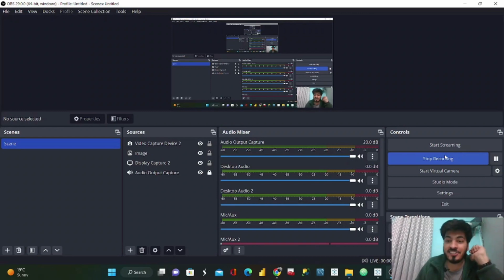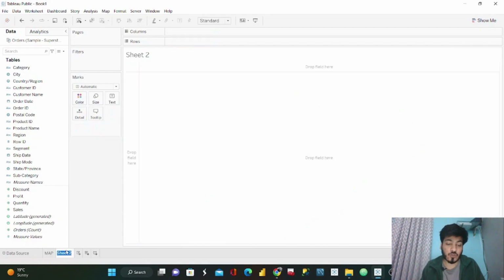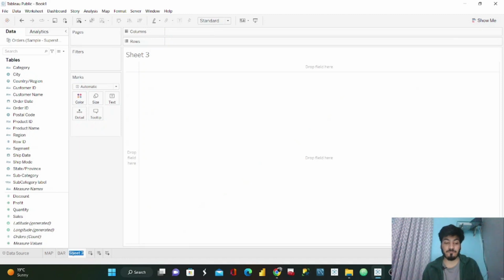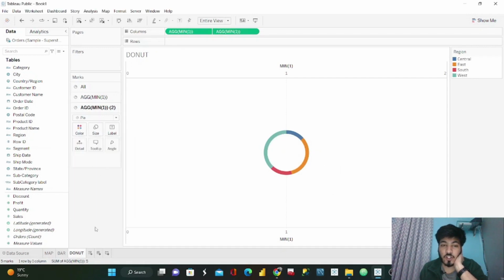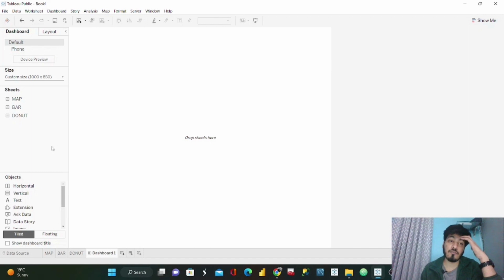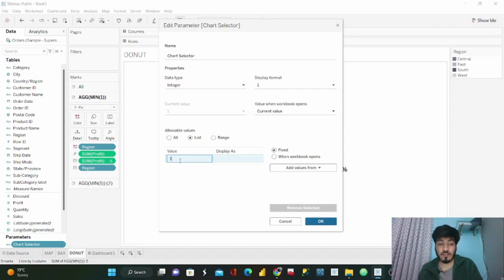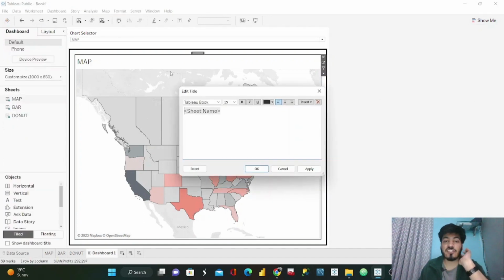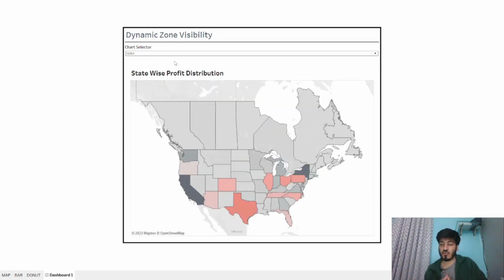Dynamic Zone Visibility with Real World Use Cases | Tableau 2022.4 Sheet Swapping made easyinTableau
Will explore Dynamic Zone Visibility that is a new feature launched in Tableau version 2022.4 and above with Real world scenario where it will be handy to use.

Time Stamp:
00:00-Dynamic Zone Visibility and its used cases
01:57- Tableau Building Viz-Map/bar/Donut
15:13-Dashboard Prep
18:15- Creating Param and Boolean Fields
25:00-If you like do subscribe and share!!!